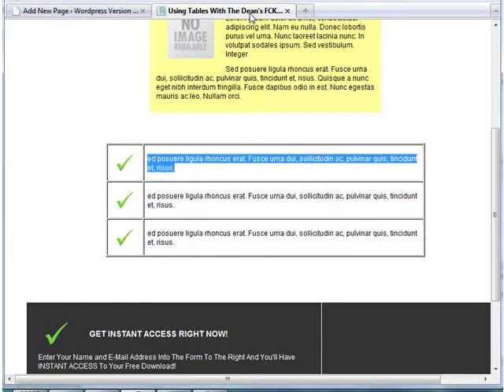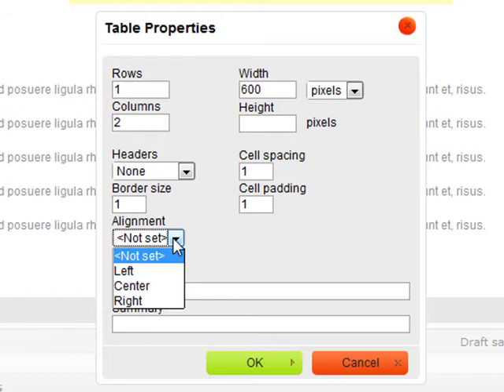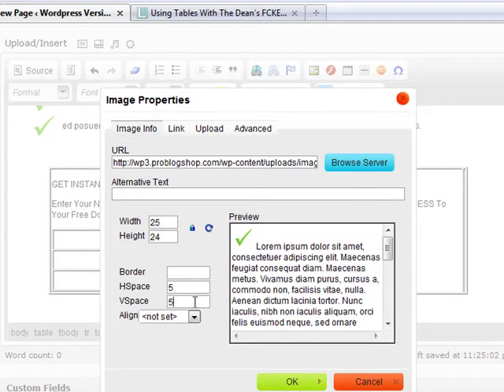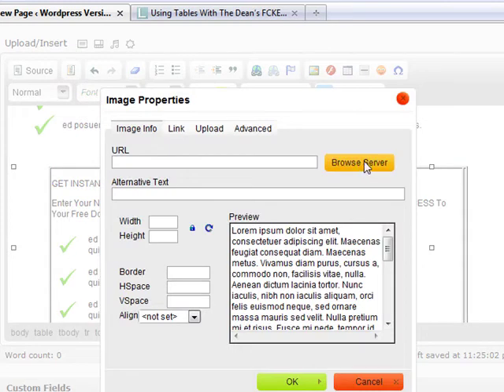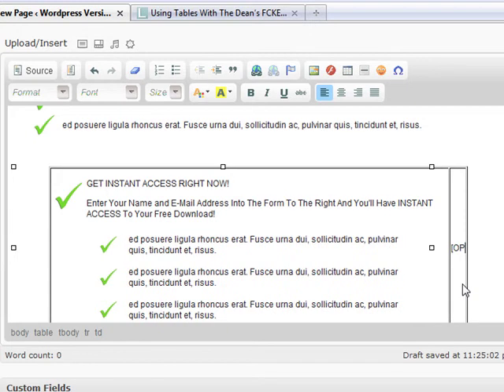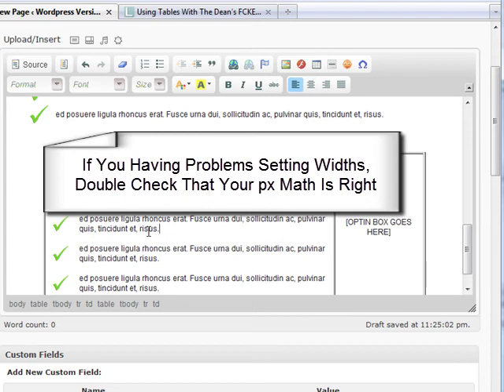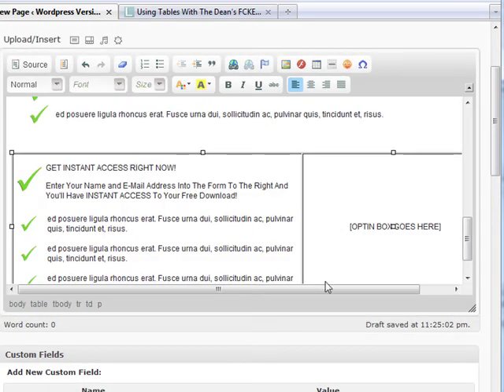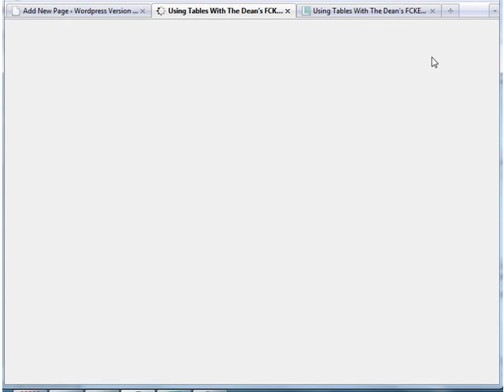Using Tables With The FCK Editor For Wordpress - Part 3 of 3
- This is the second part of a three part series demonstrating how to use the Table feature in the FCKEditor for Wordpress to create various page elements, including and optin form, client testimonial, and a features and benefits table.

This video specifically shows you how to combine what we learned in the first two parts to create a sophisticated Optin-in Box

To see the text lesson and this video in it's entirety, visit Ask.ProBlogShop.com.  The Blog Title is "Using Tables With The FCK Editor "